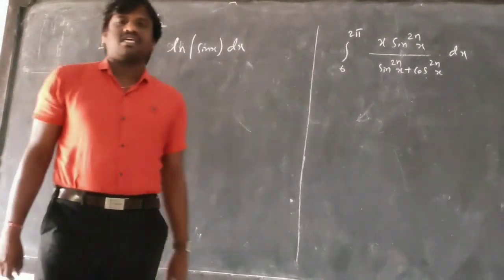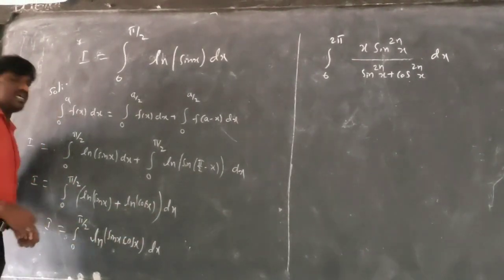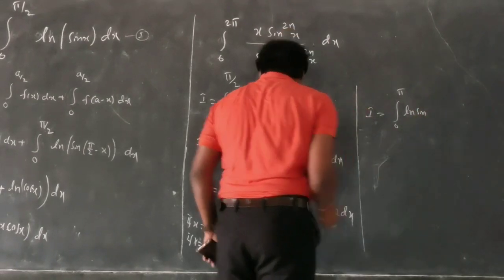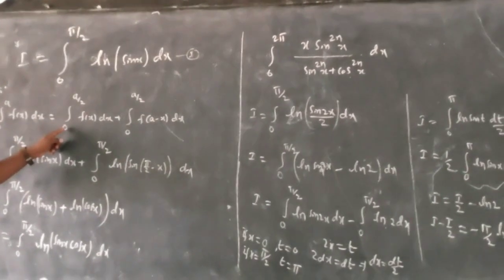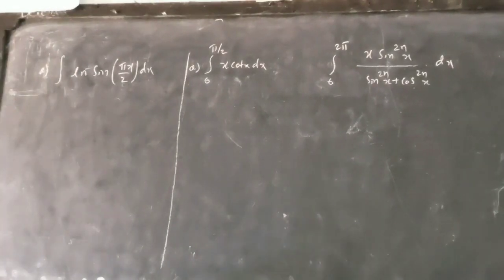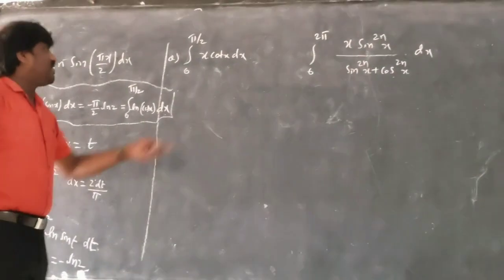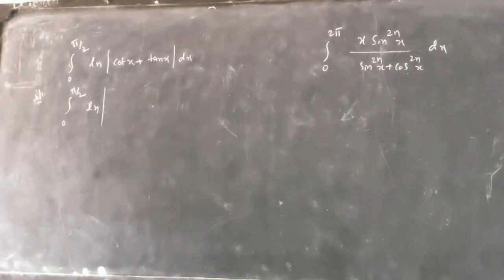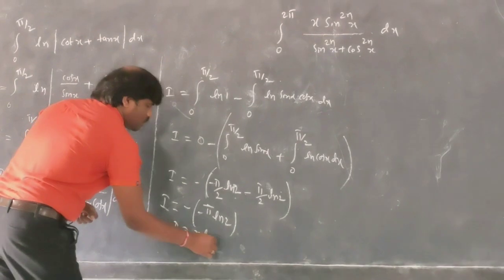Queen rule definite Integrals BY G GOPAL REDDY